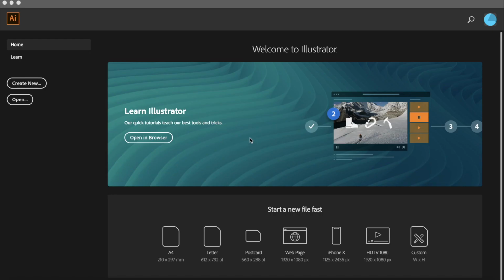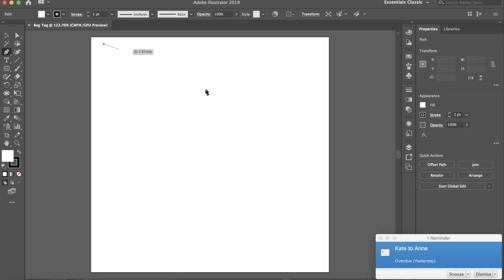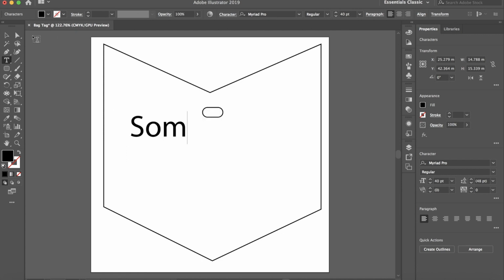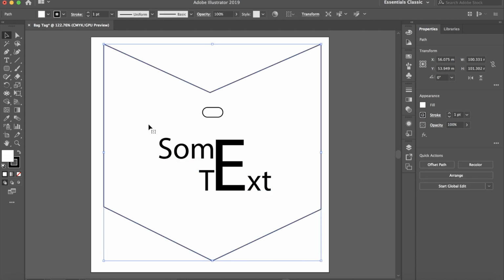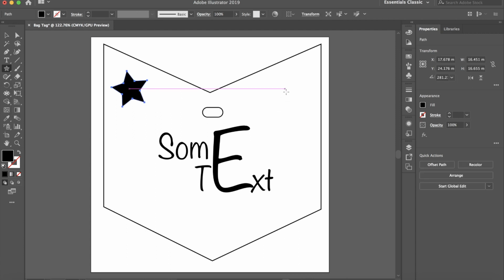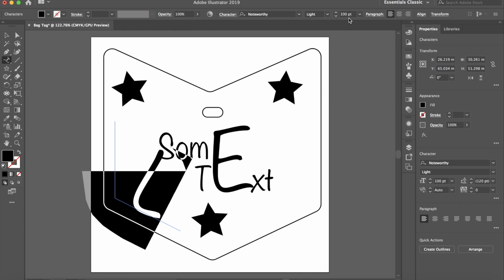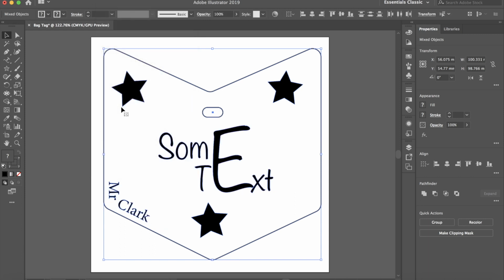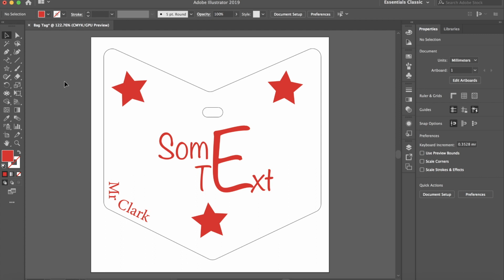Simple Laser Cut Bag Tag